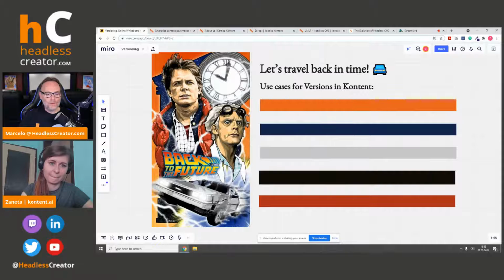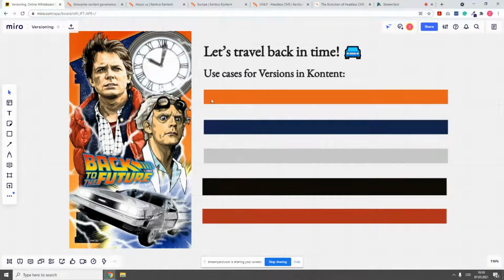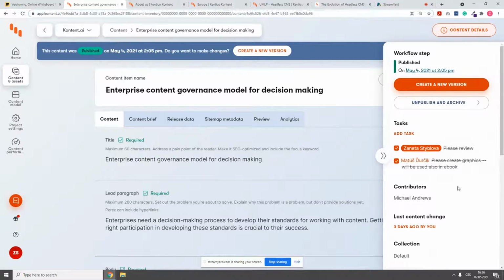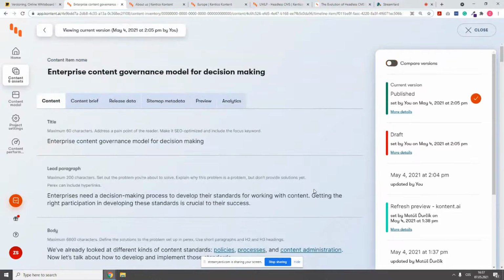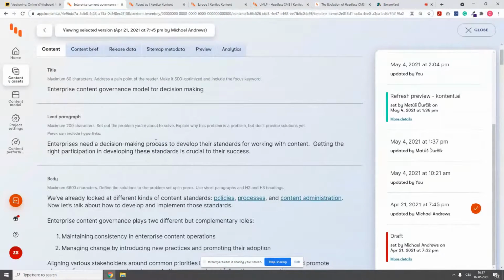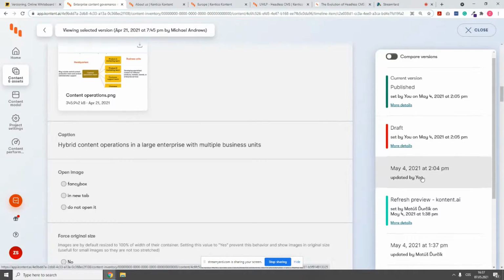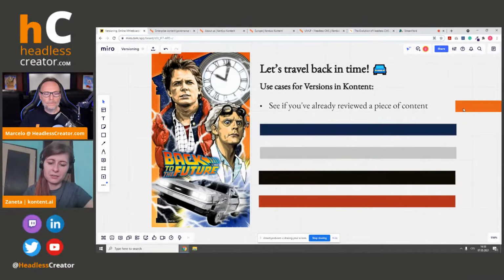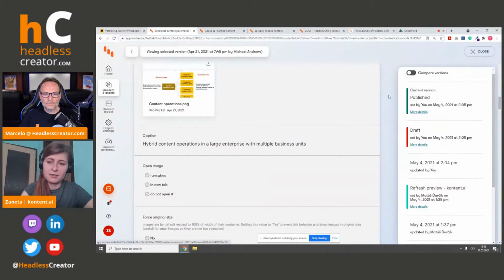FOK 5: How to Revert to Previous Versions of Your Content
Did someone change that piece of content you’d spent hours working on and now you don’t know what to do? Let’s explore how versioning in Kentico Kontent works and how it can help you not only save the day but also the time it would take to recreate it.